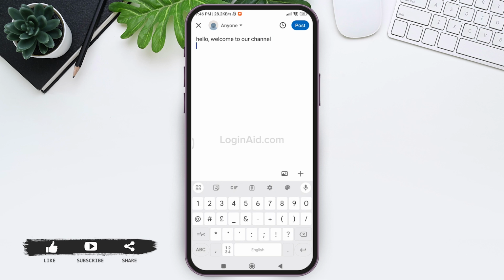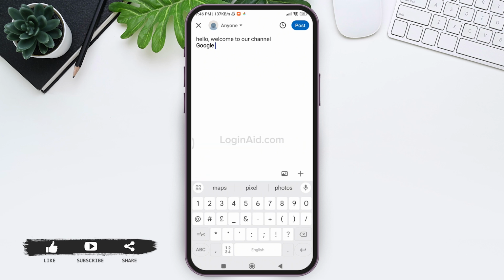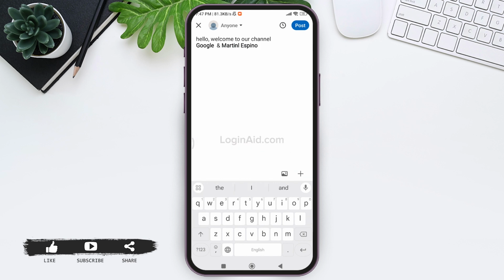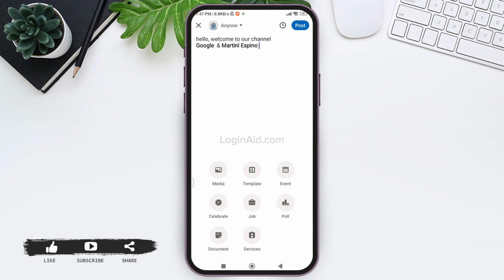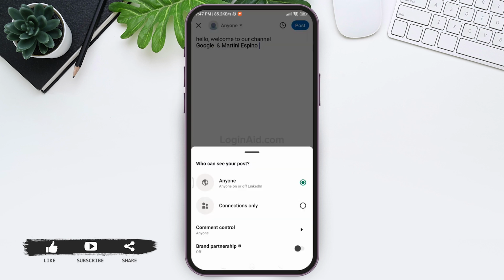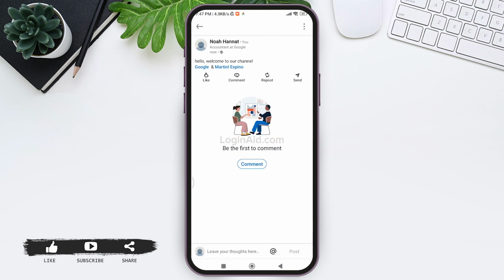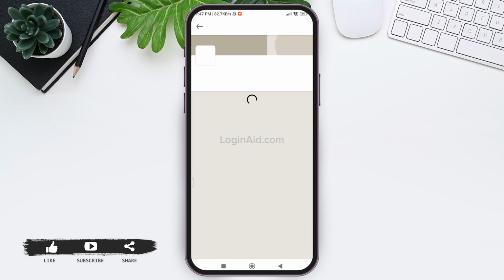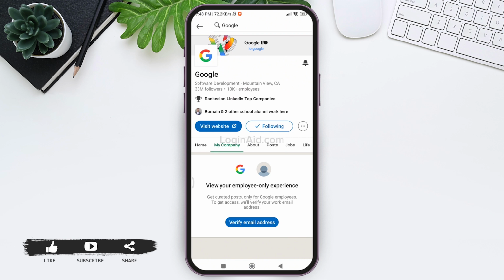How To Tag People And Companies In LinkedIn Post 2024 | LinkedIn Tagging Guide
Learn how to tag people and companies in a LinkedIn post with this easy-to-follow guide. Whether you're sharing a professional update, acknowledging a colleague, or highlighting a company, we'll show you the steps to tag effectively. Perfect for users looking to enhance their LinkedIn engagement and networking.